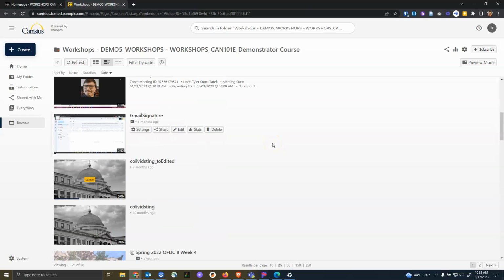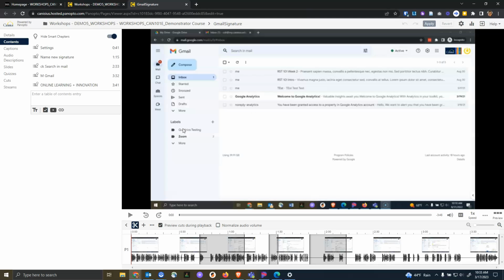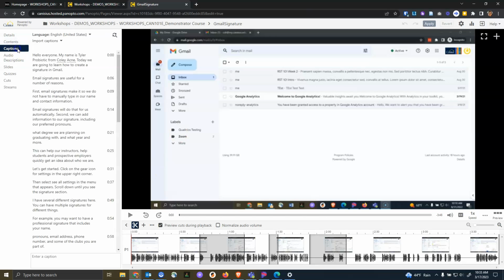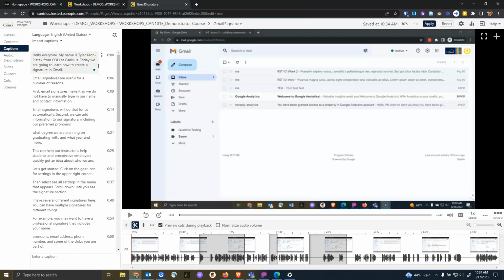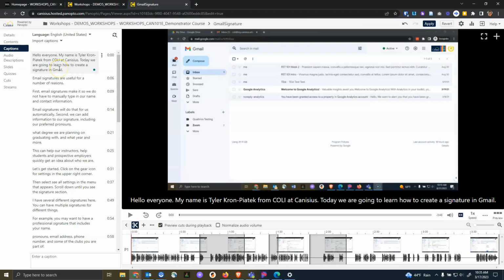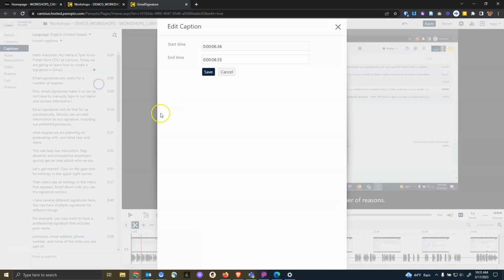Panopto: Edit Closed Captions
For Canisius Faculty and Staff.
In this video, we go over how to edit closed captions on Panopto video.